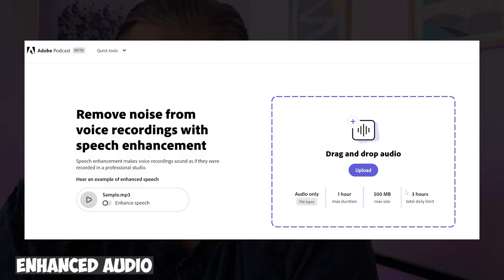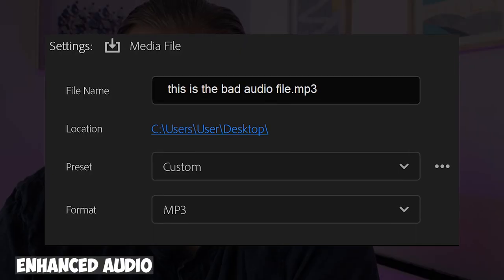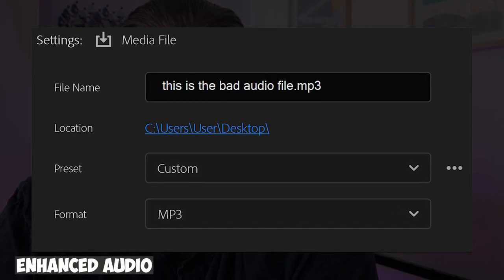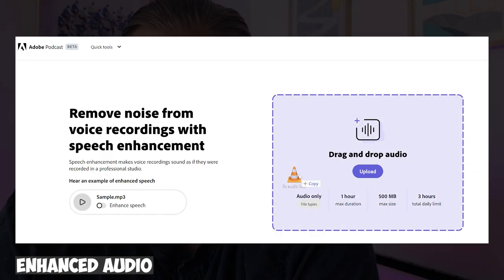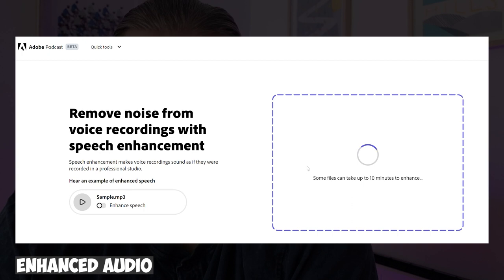SOLVED! How To Fix Bad Video Audio Quality! [4K]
Fix video audio fast and save your bad audio video file! How to fix bad audio quality from video, make your audio better for free and save your video!

If you're having trouble fixing bad video audio quality, then look no further! In this video, we'll show you how to fix bad video audio quality using free and easy tools on your computer.

Video is crucial for SEO and promoting your business on social media, but if the audio quality is bad, then your videos won't be effective. In this video, we'll show you how to fix bad audio using free and easy tools on your computer. After watching this video, you'll be able to fix bad video audio quality in no time!